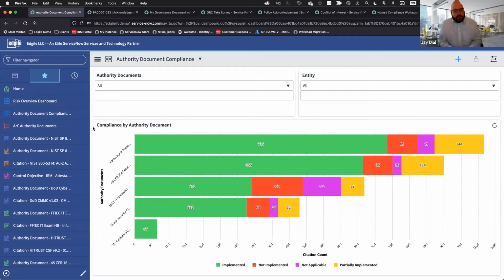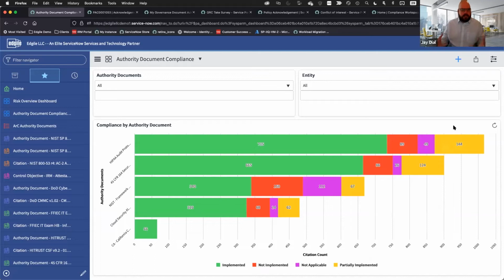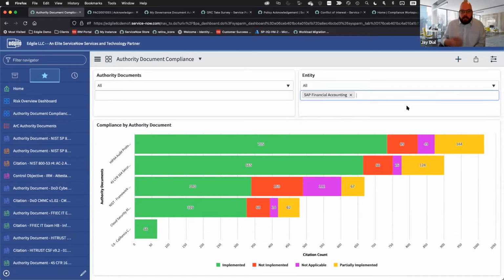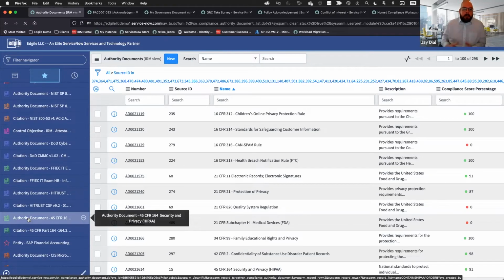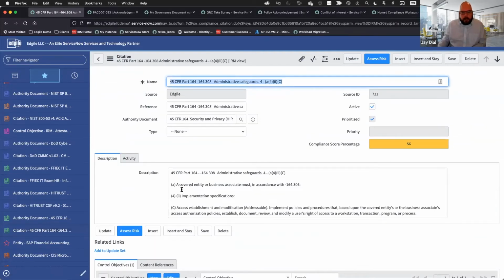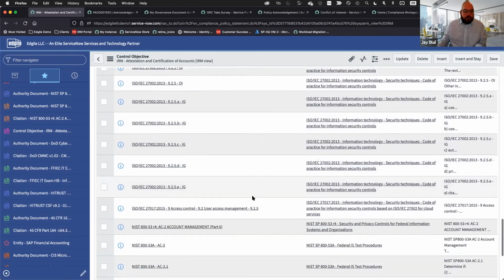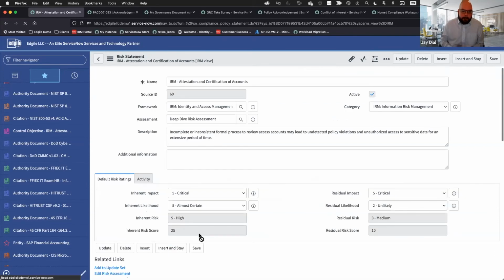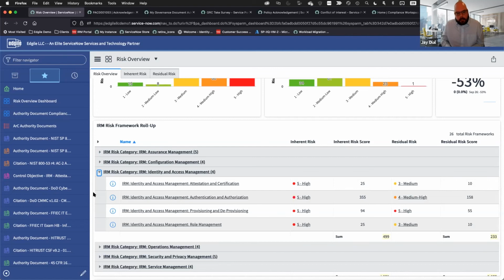Automated Regulatory Compliance ArC Demo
Healthcare continues to face increasing integrated risk management demands. Hear first-hand from ServiceNow and Edgile on how Edgile's Automated Regulatory Compliance (ArC) solution can materially improve your healthcare IRM program.

In this demo learn about:
- Mandates: Highlight pressing healthcare laws and regulations
- Control Objectives: Show harmonization and linkage to citations
- Risk Statements: Risk rating with roll-up and drill-down

For details on how ArC apps for ServiceNow can automate your regulatory change management,